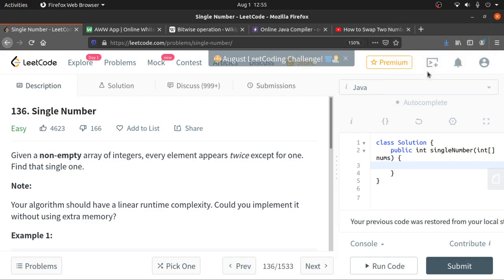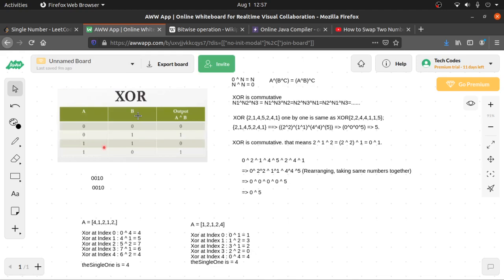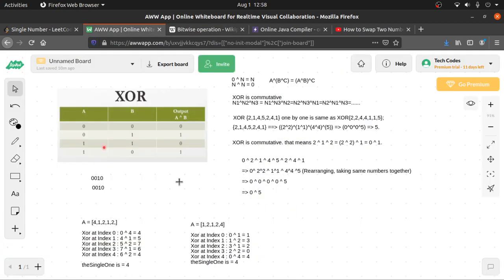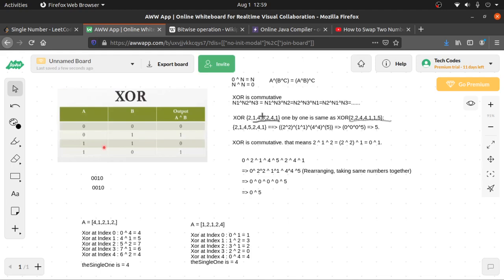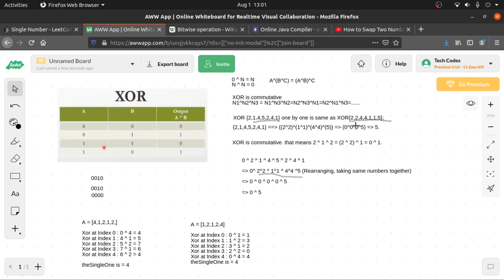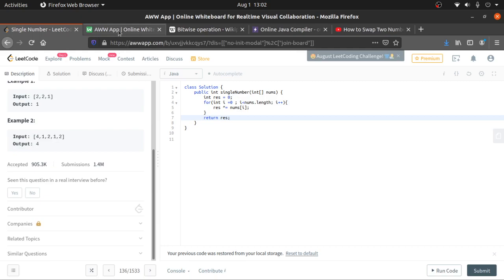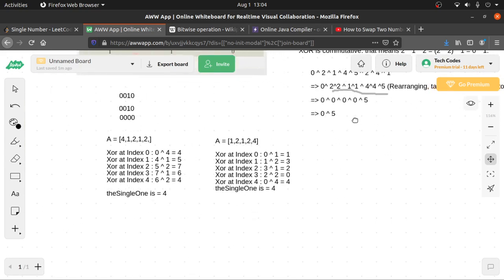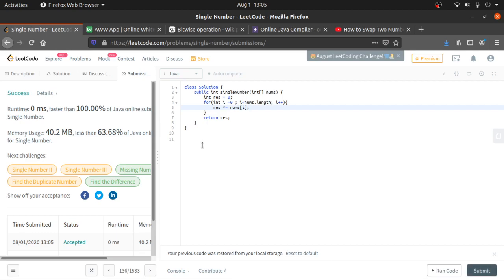Single Number | Facebook, Amazon, Linkedin interview question | Leetcode 136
In math, the associative and commutative properties are laws applied to addition and multiplication that always exist. The associative property states that you can re-group numbers and you will get the same answer and the commutative property states that you can move numbers around and still arrive at the same answer.